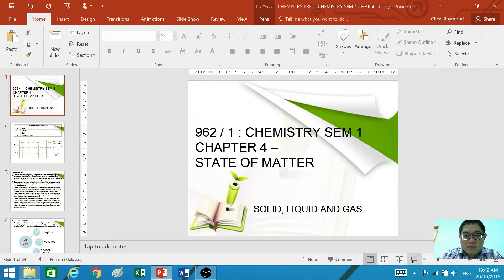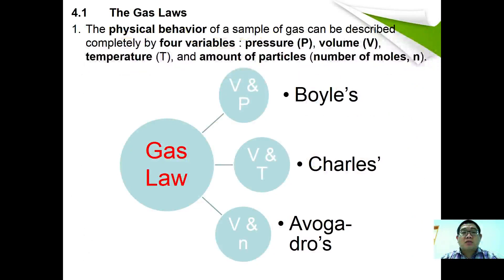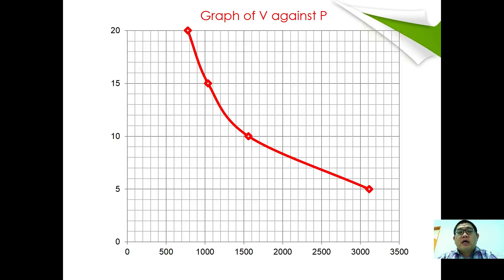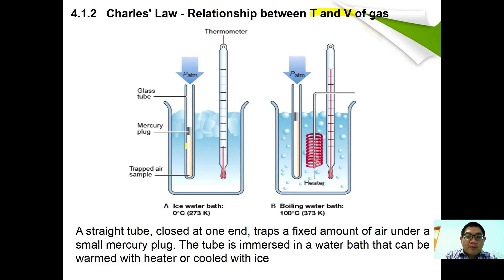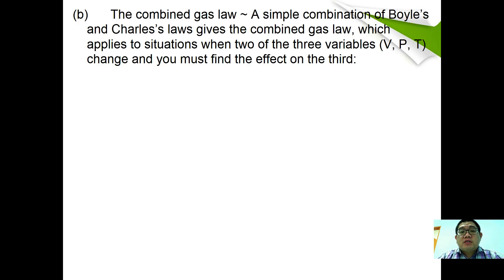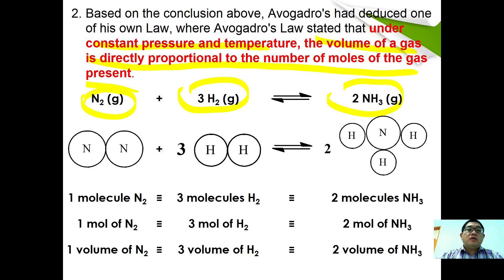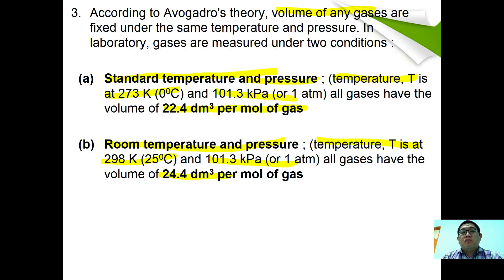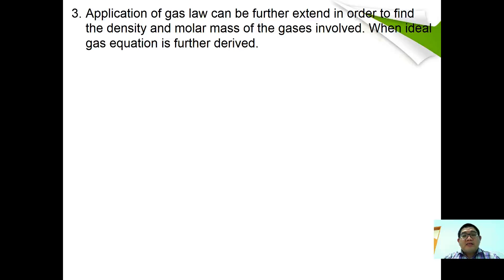STPM Sem 1 / A-level : Chapter 4 : State of Matter - 01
Introduction to Gas
Gas Law - Boyle's ; Charles' and Avogadro's Law